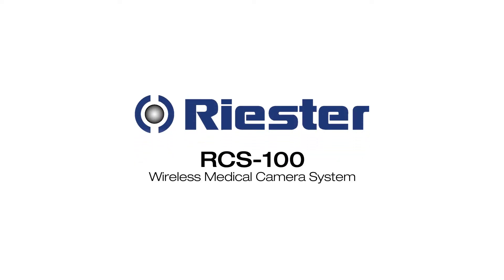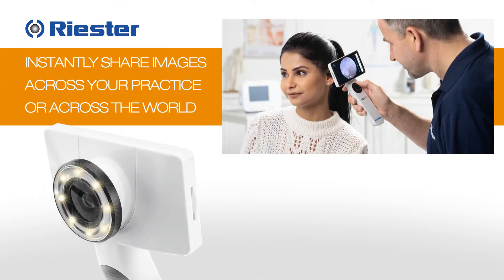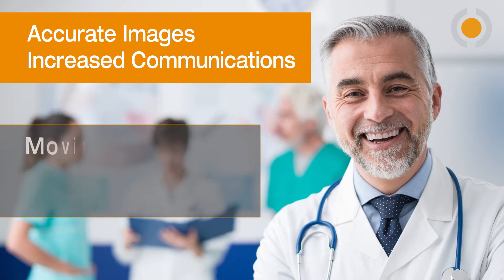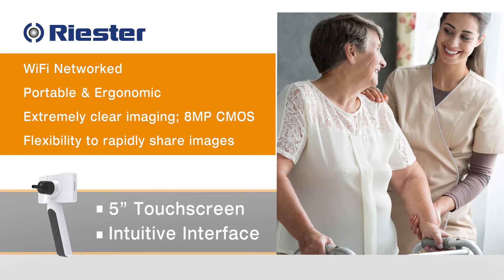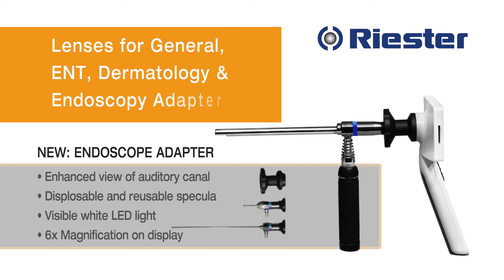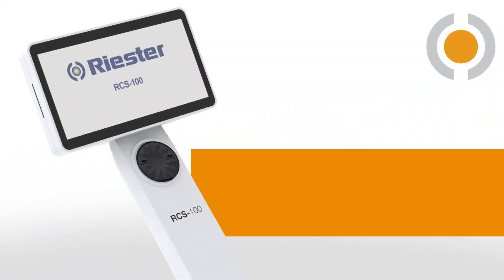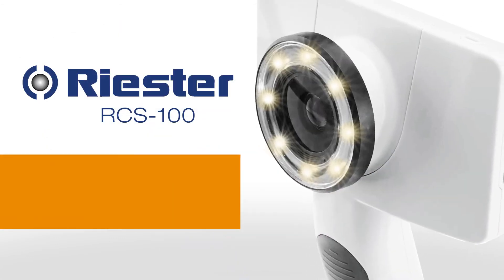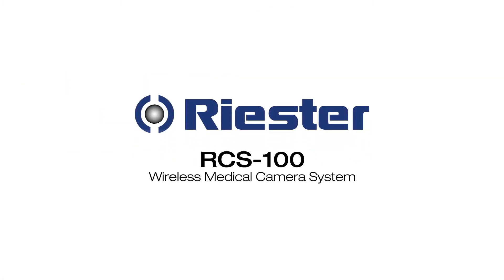Wireless, Medical Camera System with a General Lens: Riester RCS-100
Riester RCS-100 is a multifunctional medical camera system that allows you to quickly and efficiently capture and share images to improve communication, diagnosis, treatment and patient care. Riester RCS-100 is a portable and versatile digital diagnostic camera. Available with multiple lens attachments that allow instant sharing within your practice and around the world.

Riester RCS-100 ist ein multifunktionales, medizinisches Kamerasystem, mit dem Sie schnell und effizient Bilder aufnehmen und weitergeben können, um Kommunikation, Diagnose, Behandlung und Patientenpflege zu verbessern.Riester RCS-100 ist eine tragbare und vielseitige, digitale Diagnosekamera. Erhältlich mit mehreren Objektivaufsätzen, die ein sofortiges Teilen innerhalb Ihrer Praxis und auf der ganzen Welt ermöglichen.